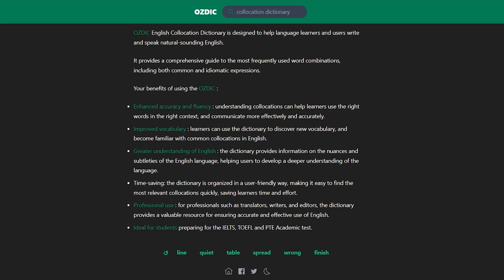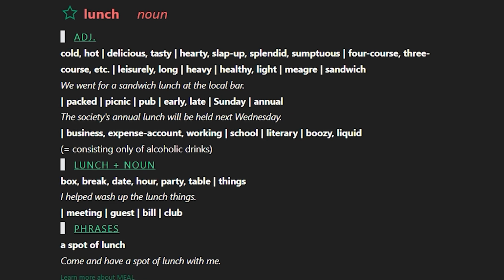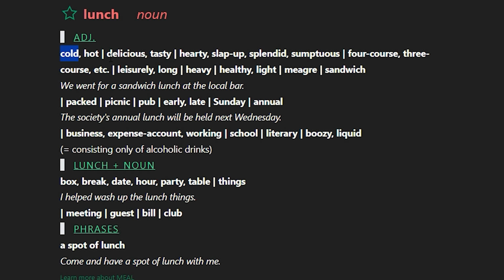Why You Can't Speak English + How to Fix It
Learn to speak English (and not just understand it) with this helpful guide!

00:00 - Introduction
00:28 - Why You Can't Speak
01:25 - The Best Way to Improve
03:13 - The Best Free Tool
04:15 - The Best Way to Practice
05:47 - Traps & Tips!